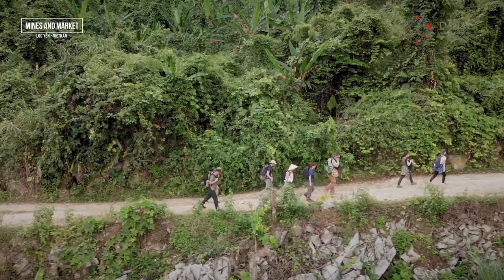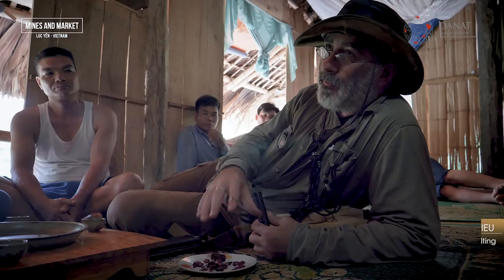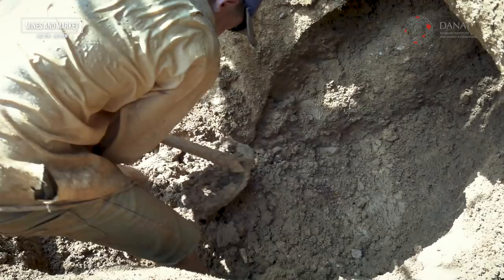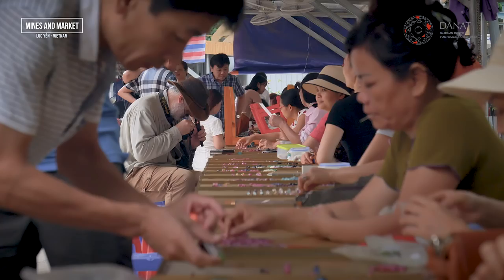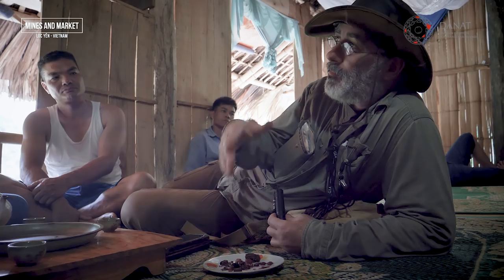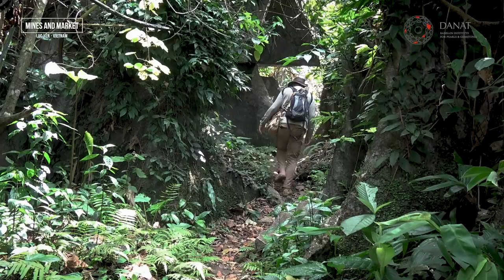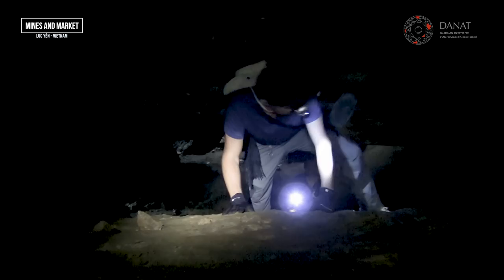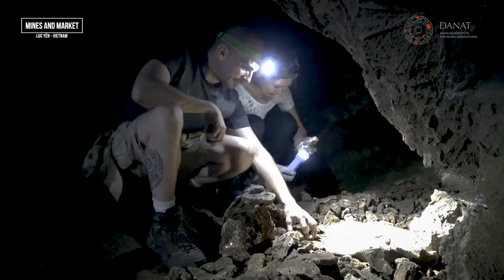Gem mines and market - A visit to the Luc Yên district in Vietnam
Dear all,

I'm happy to invite you to discover a new field video on "Field Gemology by Vincent Pardieu".  During a field expedition in May 2018 we visited the Luc Yen district in Northern Vietnam to collect samples for the "Bahrain Institute for Pearls & Gemstones (DANAT)".

Rubies, sapphires and spinels are mined there for the past 30 years. Nowadays as most of the easy good spots were mined, the activity is mainly small scale and it is happening now often in remote areas within the scenic kharsts mountains in the south of Yen The. But still an interesting gem market is taking place each morning in Yen The.

Many thanks to all the people we met in Vietnam during that field expedition for DANAT and a very special thanks to our friends, guides and translators: Geir Atle Gussias and Mai Tran for their welcome and friendship.